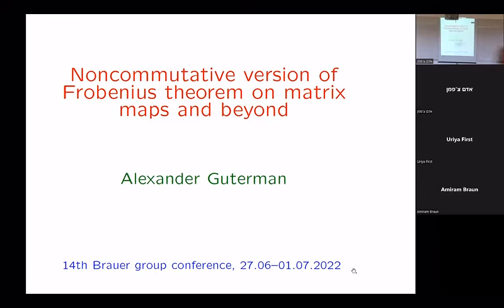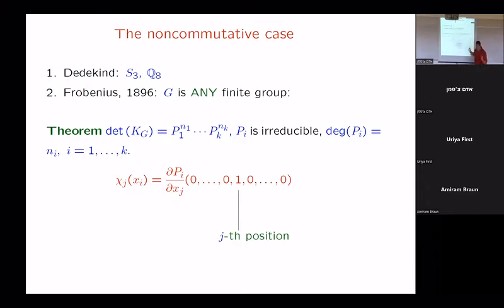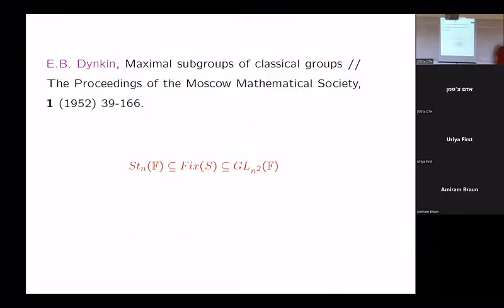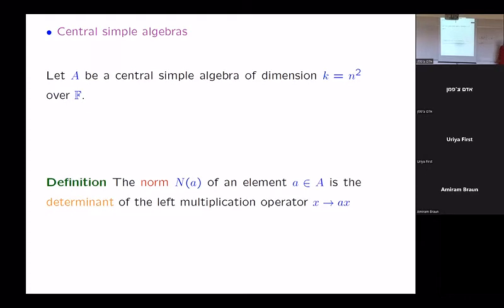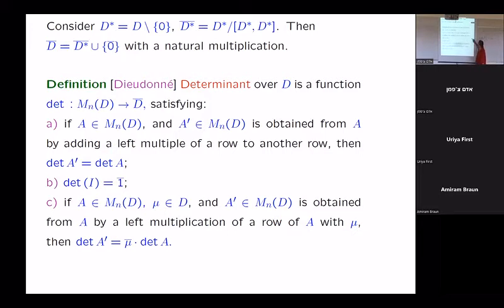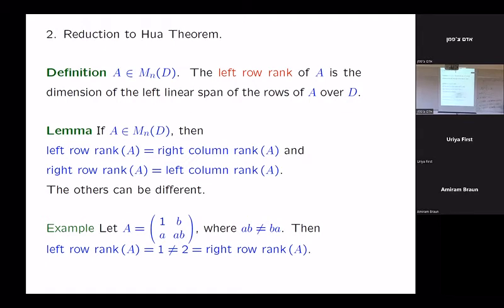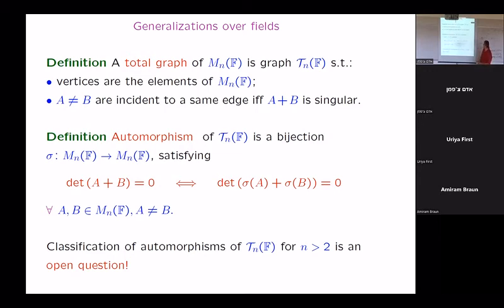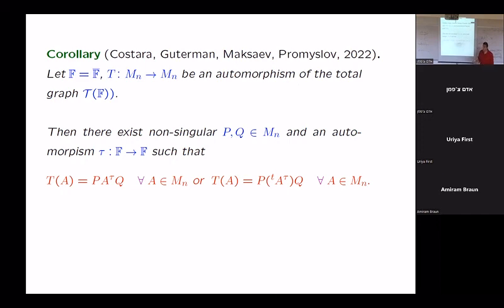Alexander Guterman's talk at the 14th Brauer Group Meeting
4th Brauer Group Meeting
Tuesday June 28th, morning session
Academic College of Tel-Aviv-Yaffo